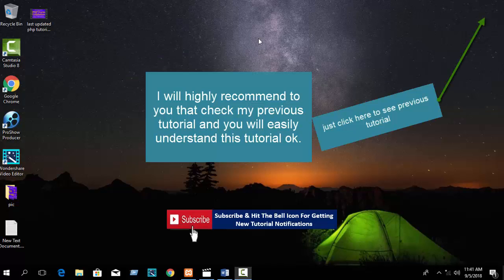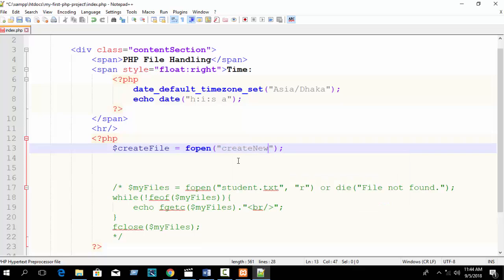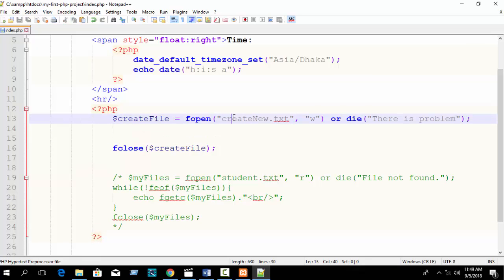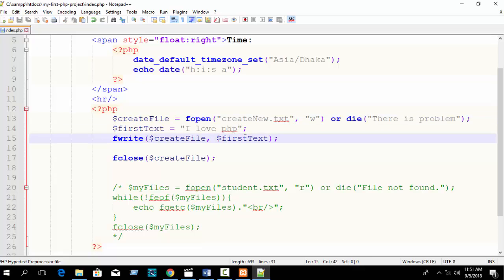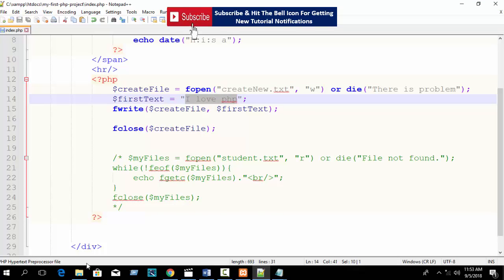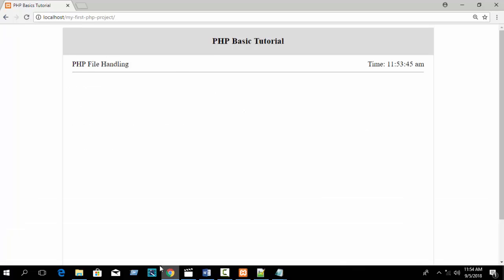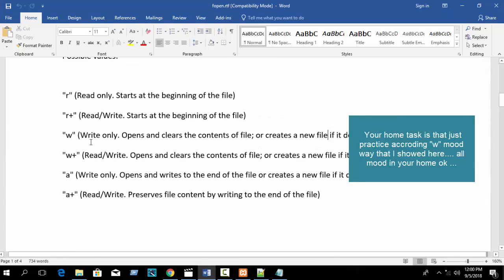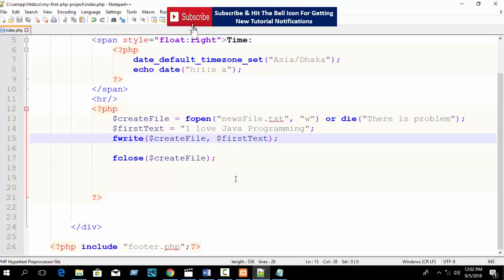php file create and write || php fopen function – 2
In our previous part I have showed php file open, read and close but in this video I will show you that how to create file and write in php. Actually from this video you can learn about php file creating and writing (I mean php file handling). Here you can see that how to create a text file in php ok.

I will highly recommend to you that check previous tutorial then I hope you can easily understand this tutorial ok. So if you already check previous part, I mean php file open, read and close then you will easily understand this tutorial that how to create a new file in php or over write existing file in php.